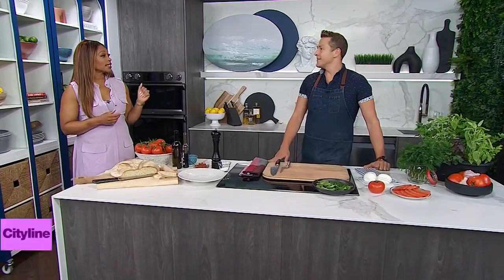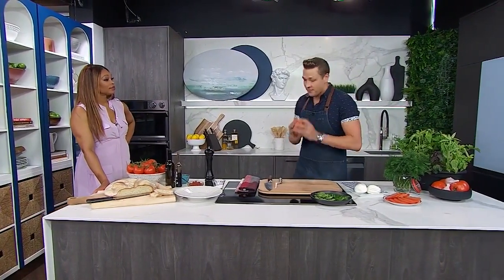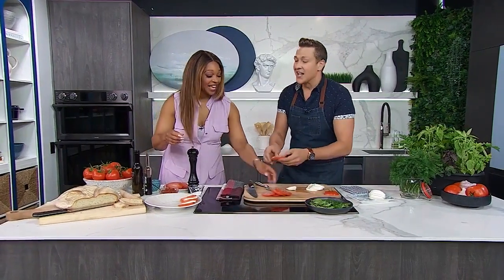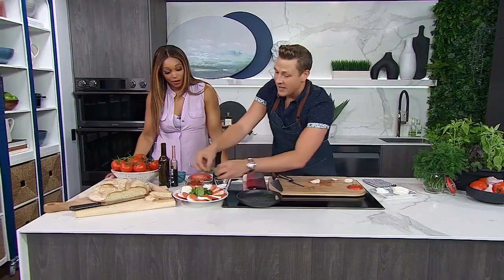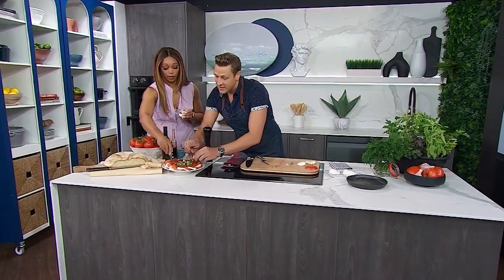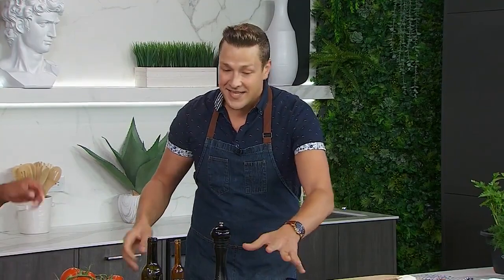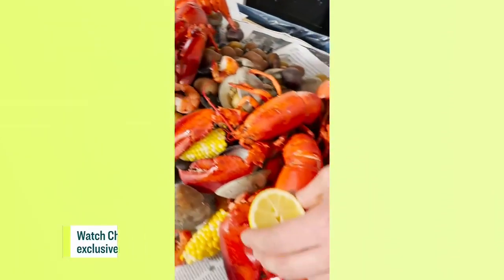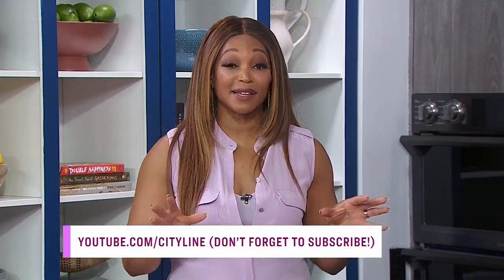Double tomato caprese salad with mixed herbs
Chef Paul Lillakas makes a yummy caprese salad that is double the freshness and double the fun. "A light and simple meal to enjoy this summer!"